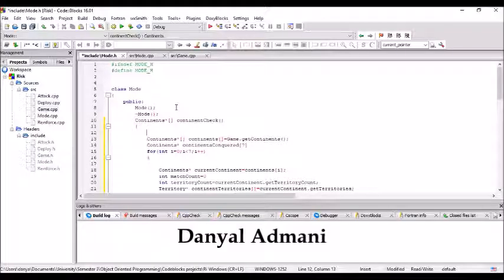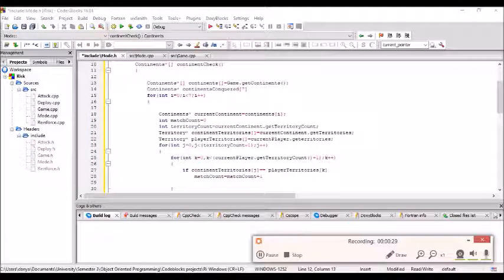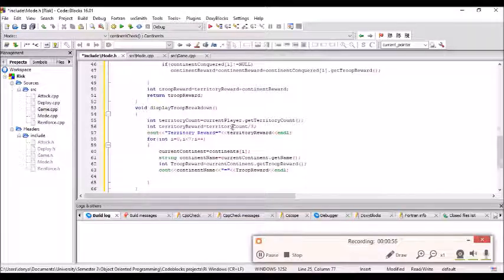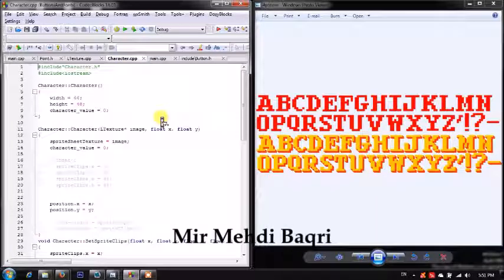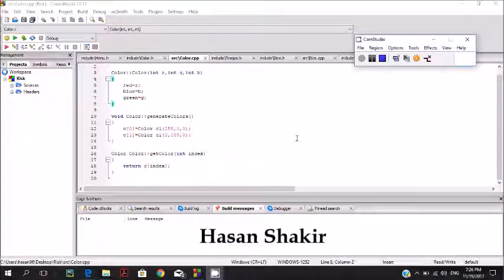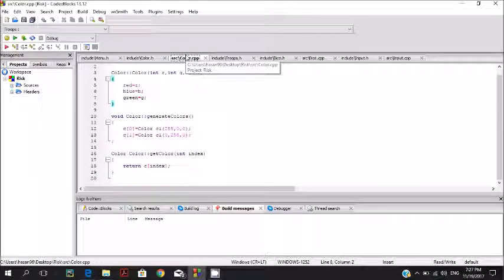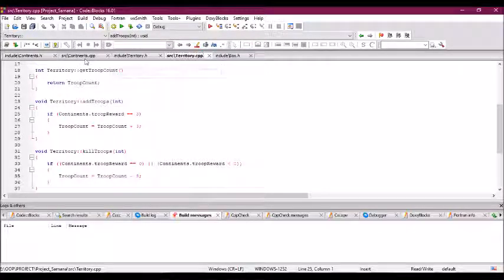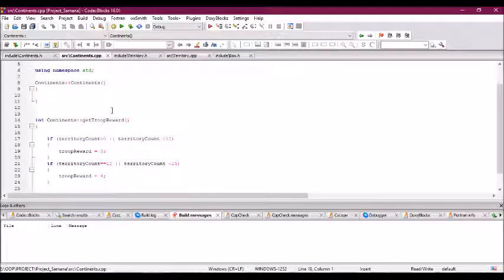Risk Global Domination Game: Weekly Update 2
University: Habib University
Course: Object Oriented Programming
Instructor: Asma Larik
Group Members: Danyal Admani, Mir Mehdi Baqri, Samana Batool Syed, Hassan Shakir